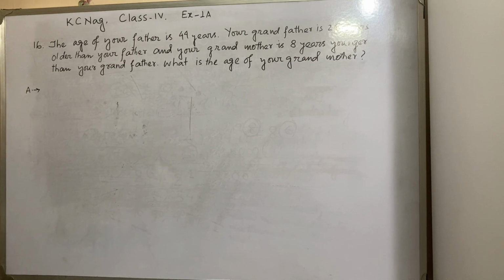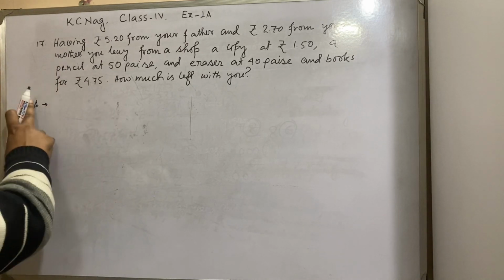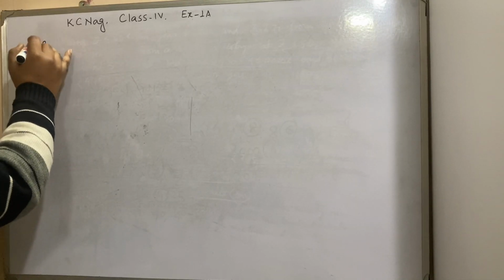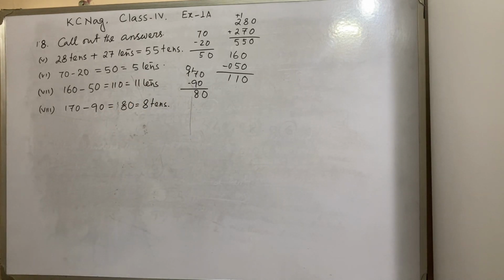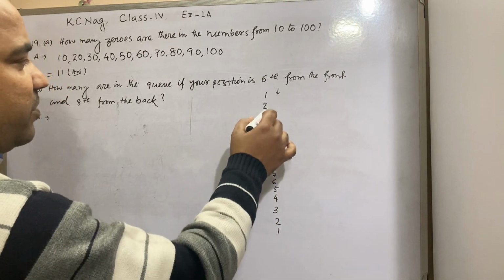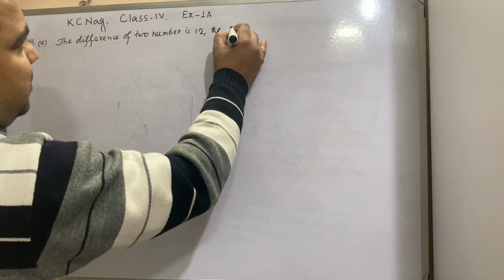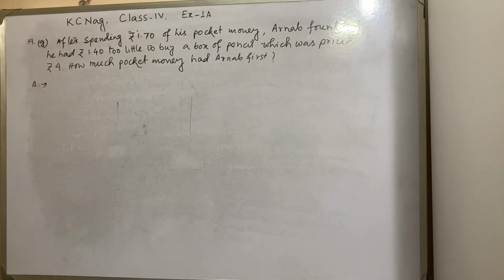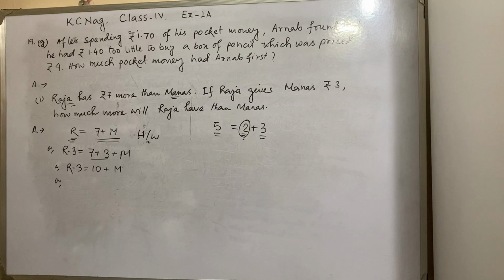K C NAG MATHEMATICS, CLASS - IV, (Ex-1A) Part - 4.